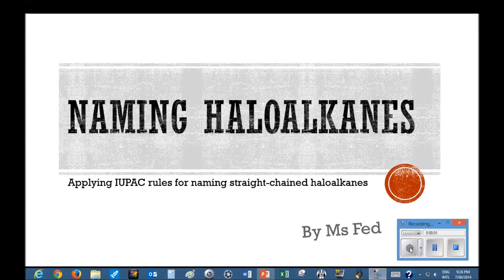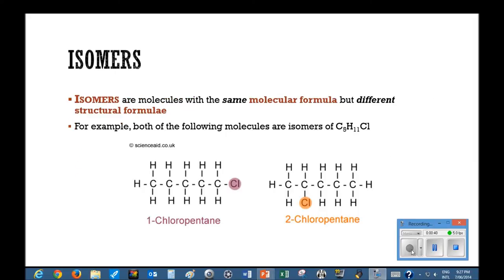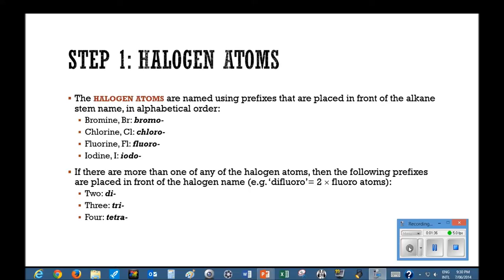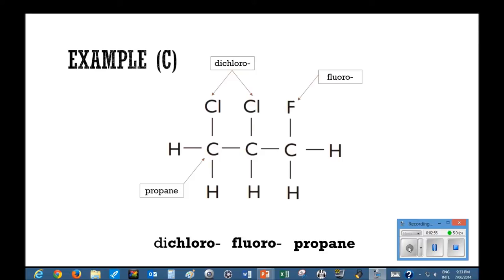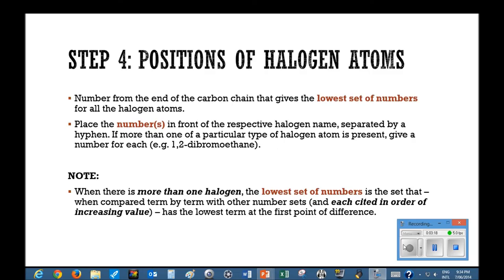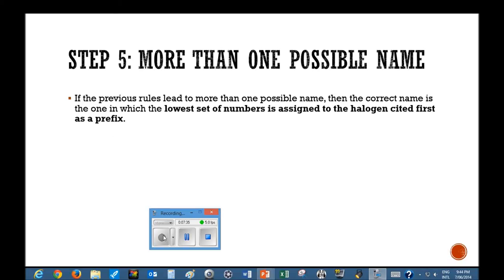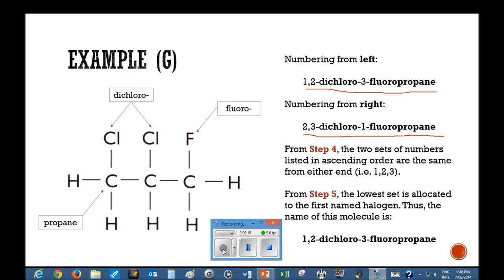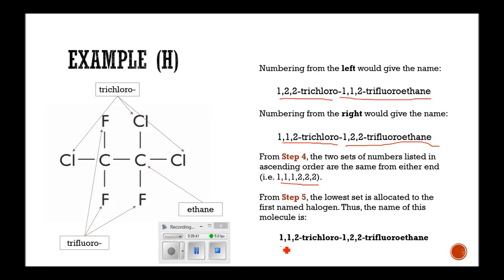Naming Haloalkanes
Instructional video on naming straight chain haloalkanes for HSC Chemistry. Here are some useful links: